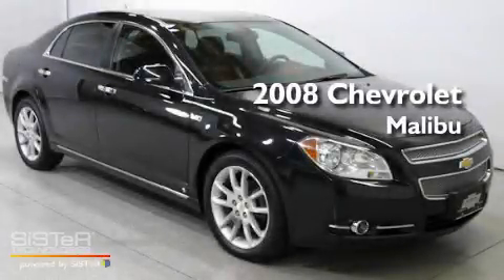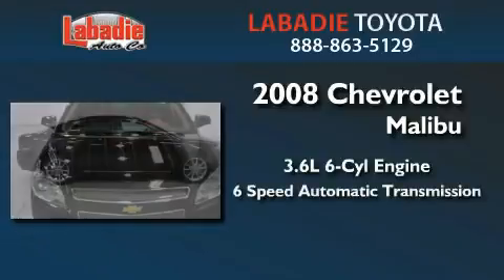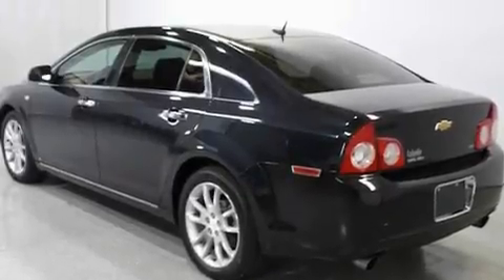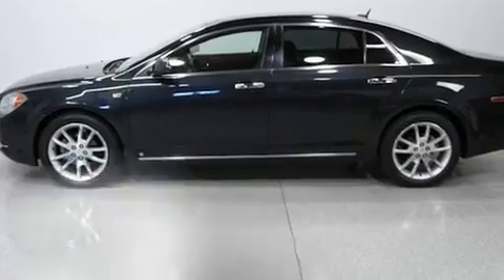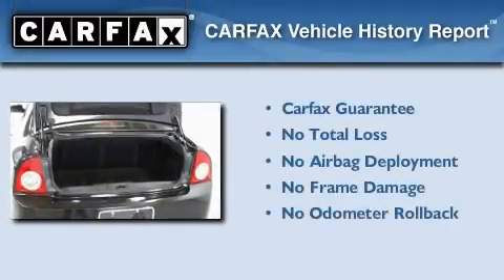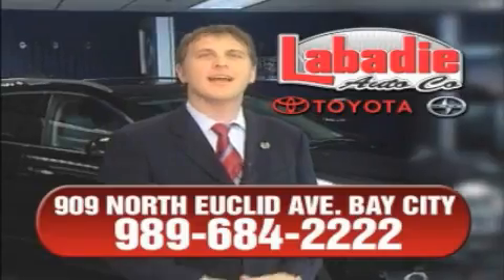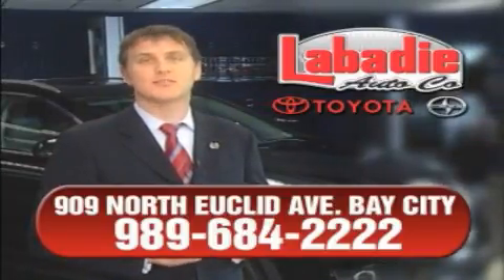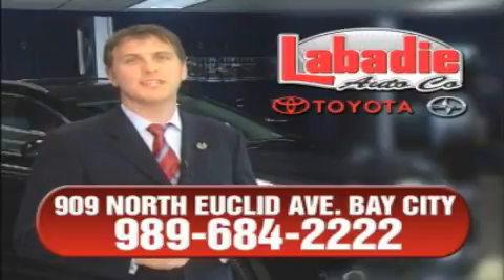Preowned 2008 Chevrolet Malibu Bay City Michigan - SOLD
Year : 2008
 Make : Chevrolet
 Model : Malibu
 Engine : Gas V6 3.6L/
 Trans . : Automatic
 Exterior : Black Granite Metallic
 Miles : 35,304
 Interior : Ebony/Brick
 Stock : S7799A

 Preowned 2008 Chevrolet Malibu Bay City Michigan